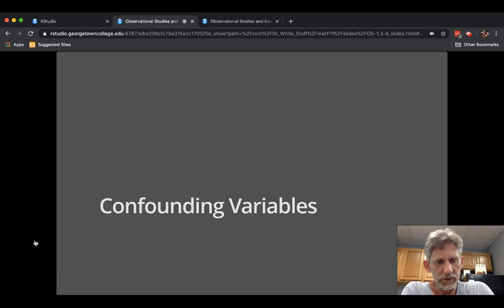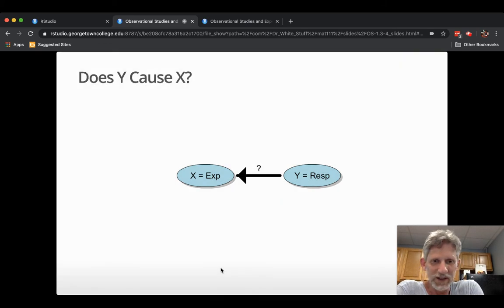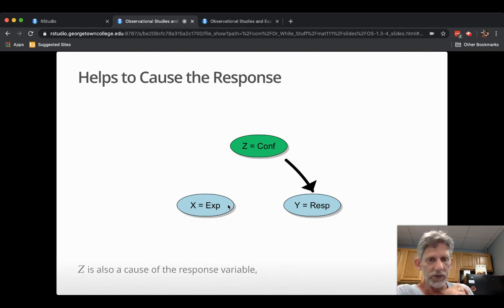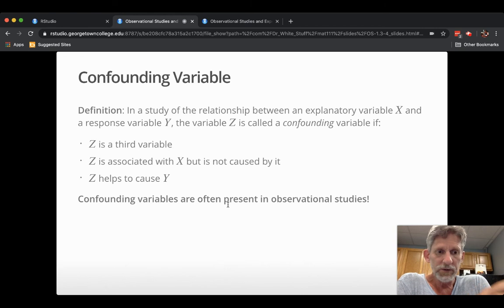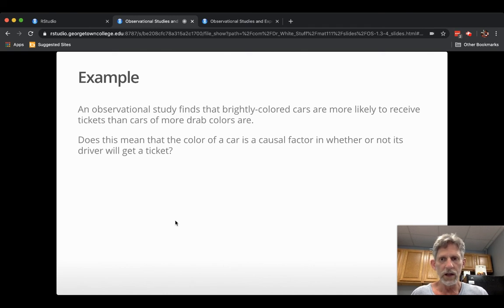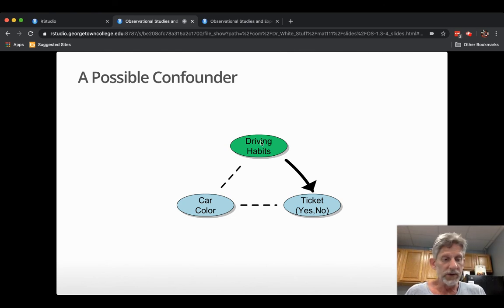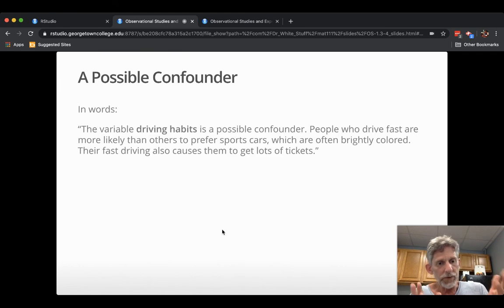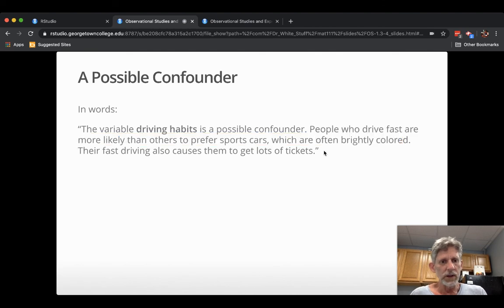OS-1.3-4 (Part 2)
Confounding Variables:  the definition of a confounding variable and an example of a confounding variables that arises in an observational study.